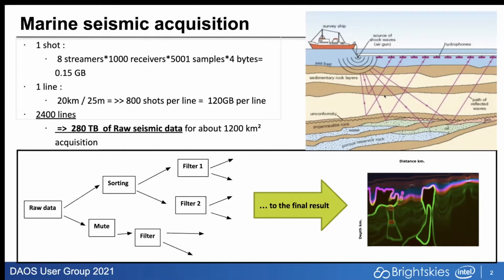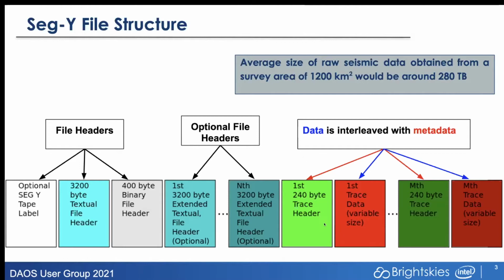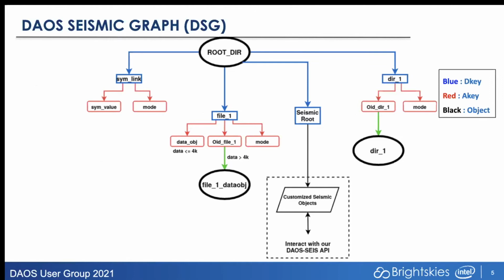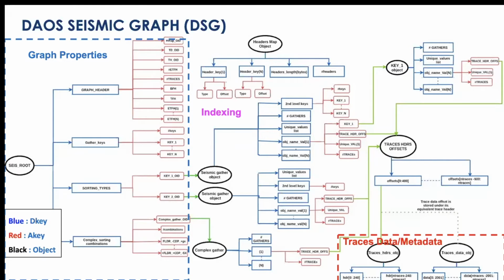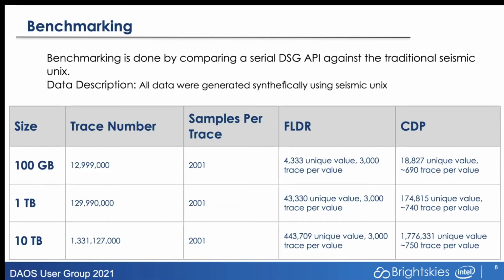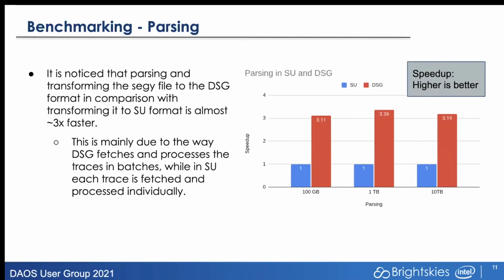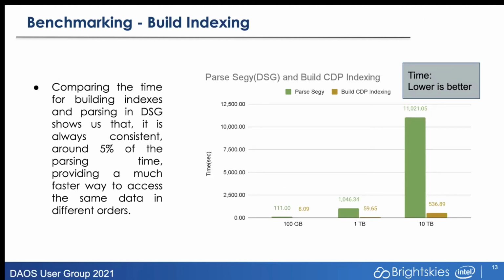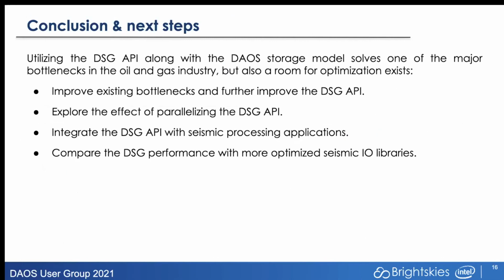DUG'21: Leveraging DAOS storage system for seismic data storage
Omar Marzouk, Associate Software Engineer, Brightskies
DAOS User Group event, November 2021.
for more information.